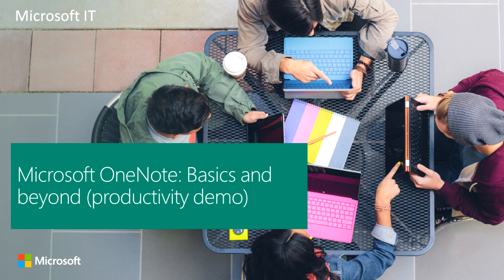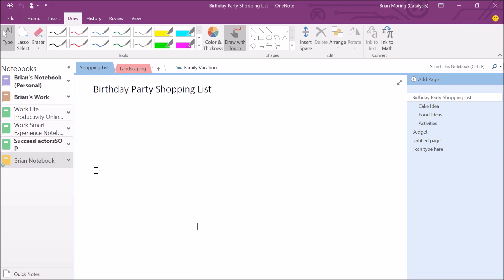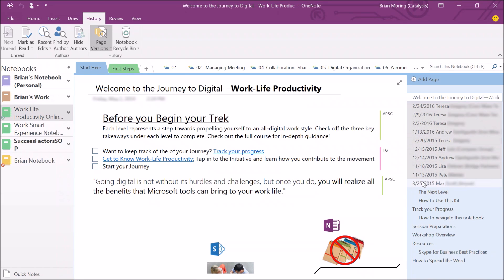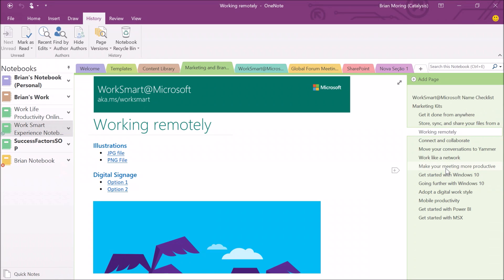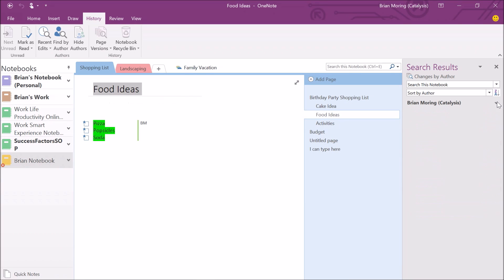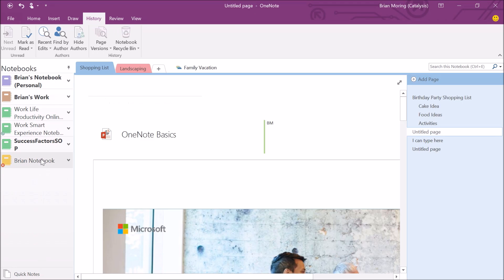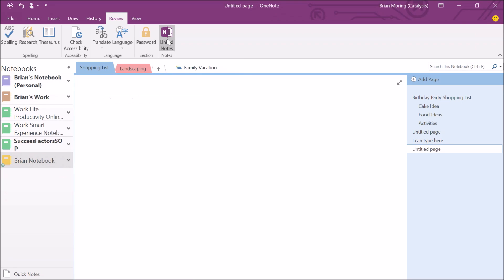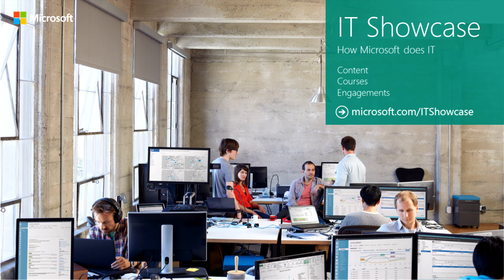Microsoft OneNote: How to share and collaborate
Microsoft OneNote: Basics and beyond. Part 6: Share and Collaborate. This is the final video in a 6-part series brought to you direct from Microsoft IT. Now that you saved your OneNote to the cloud, listen to Microsoft OneNote Senior Trainer, Brian, as he explains how to facilitate collaboration with others.